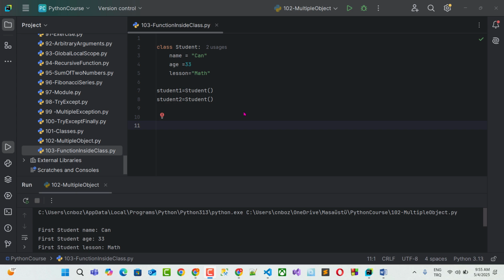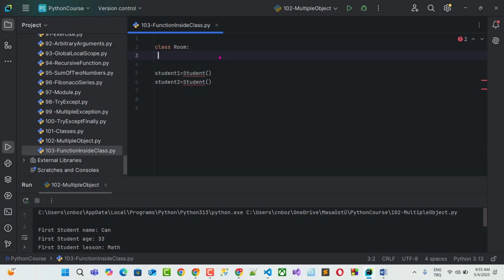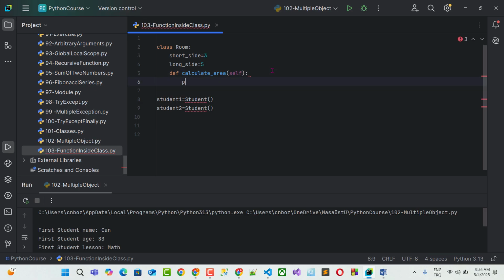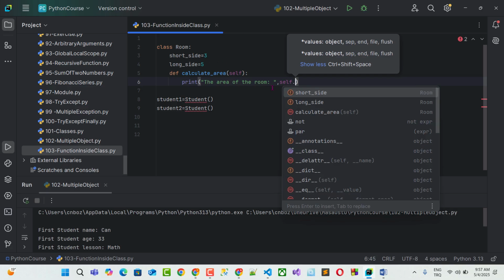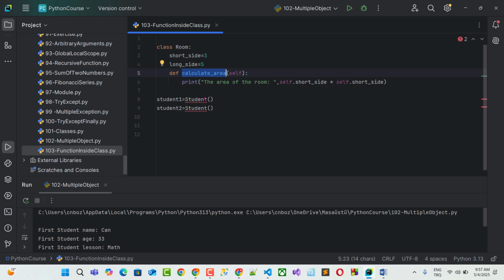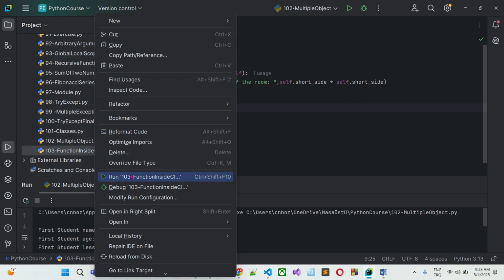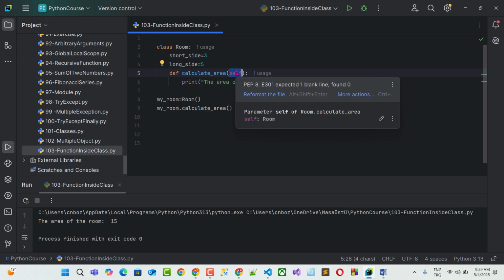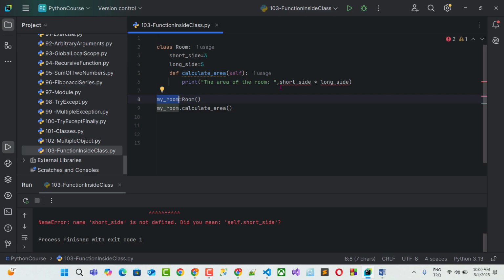#103 Using Functions (Methods) Inside a Python Class | Python OOP Tutorial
In this Python tutorial, we explore how to define and use functions (methods) inside a Python class. Methods are functions that belong to an object and are essential for building clean, organized, and reusable code in object-oriented programming (OOP).

In this video, you'll learn:

What methods are and how they work inside a class

How to define instance methods using self

The difference between methods and regular functions

Real-world examples of how to use methods in your own projects

📌 Mastering methods is a key step in becoming proficient with Python’s OOP features.